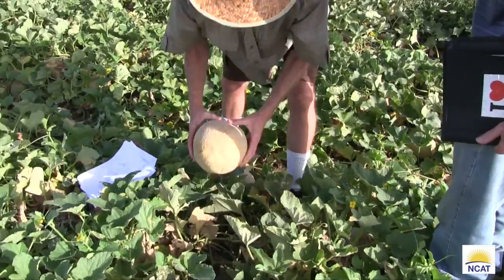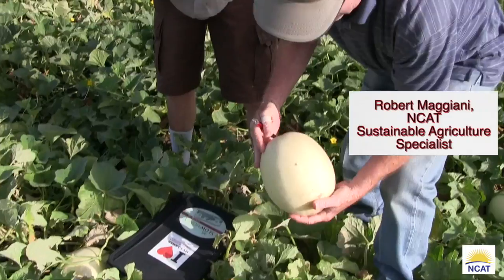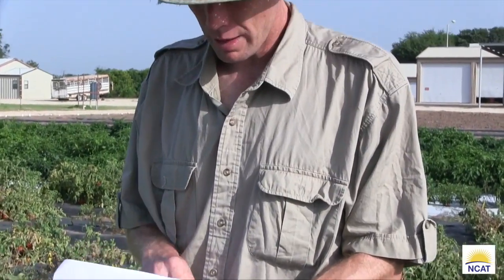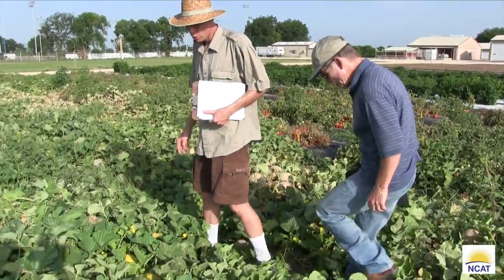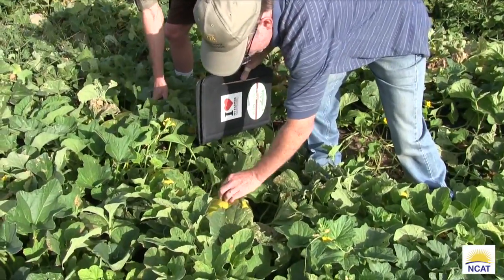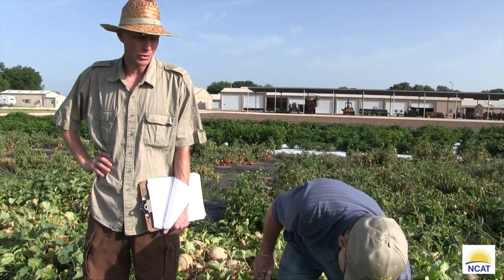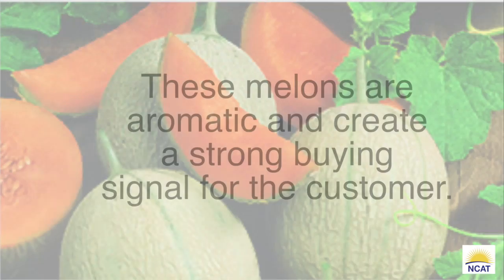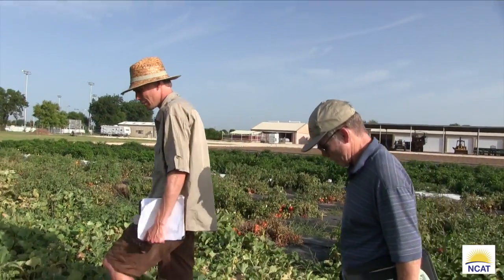Make More Money With Specialty Melons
Specialty melons offer excellent opportunities for small and direct-market growers. Robert Maggiani of NCAT interviews Dr. Kevin Crosby, a plant breeder with Texas A & M University, to learn about recent research and new melon varieties. This video was funded by the Specialty Crop Block Grant Program as administered by the Texas Department of Agriculture.